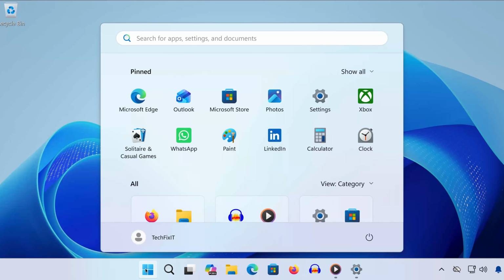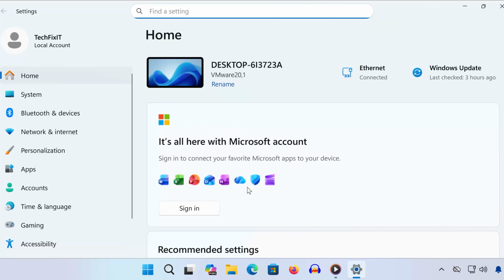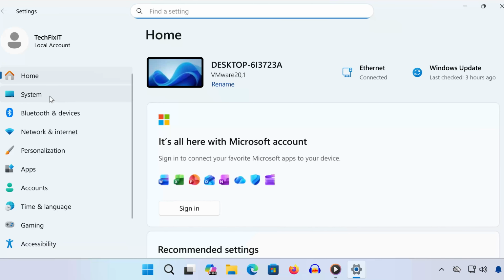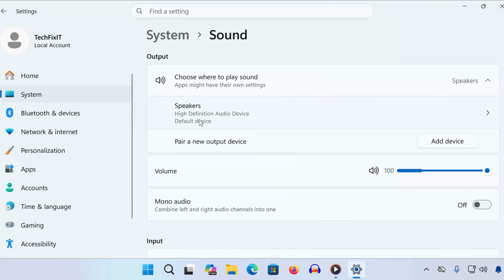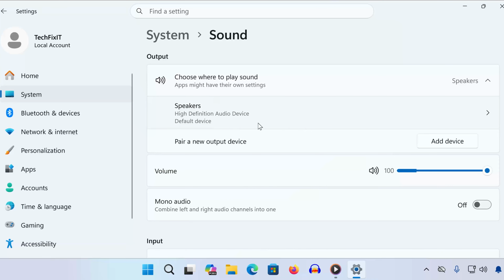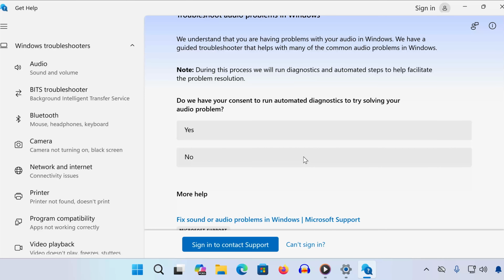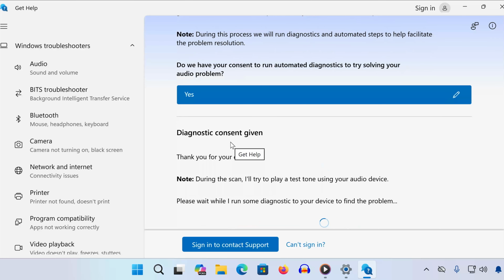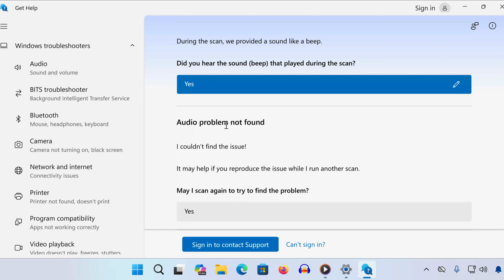How to Fix No Sound on Lenovo Laptop [FULL GUIDE]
In this video, I’ll show you how to fix the no sound issue on your Lenovo laptop, desktop, or tablet running Windows 11.

If your speakers or headphones aren’t producing any audio, follow these simple steps to get your sound working again.